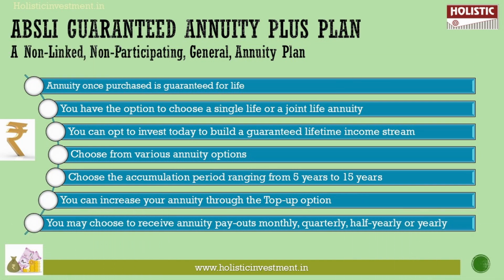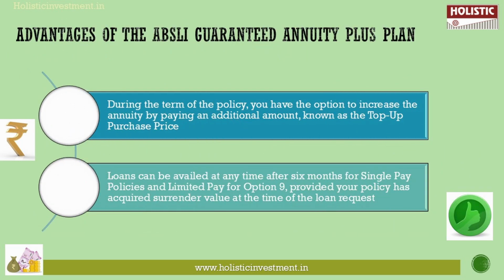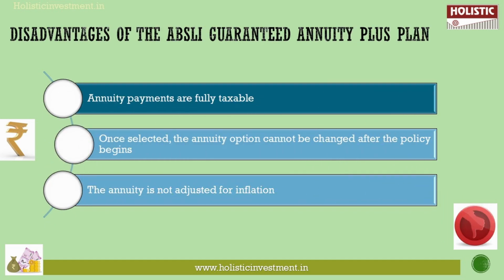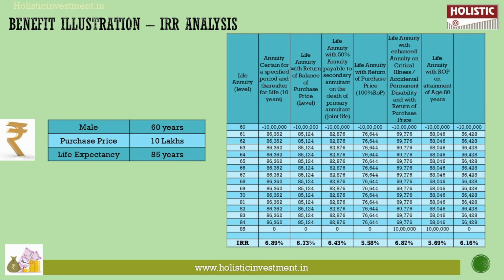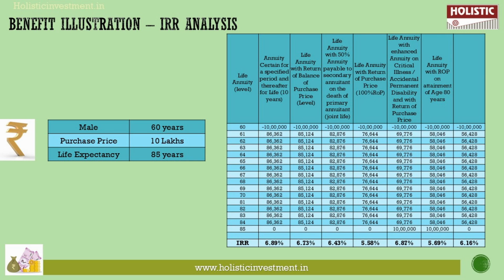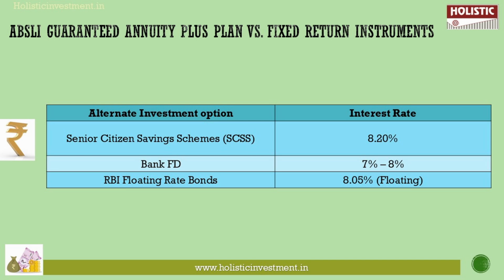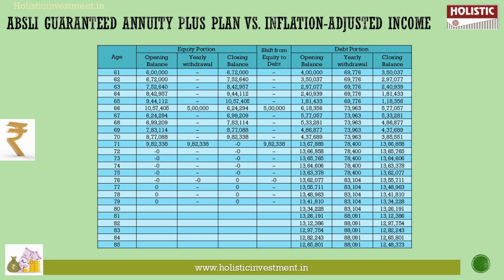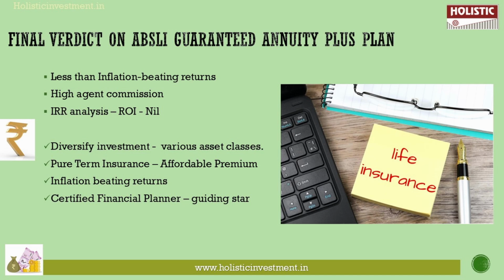ABSLI Guaranteed Annuity Plus Plan: Good or Bad? An Insightful Review | Holistic Investment